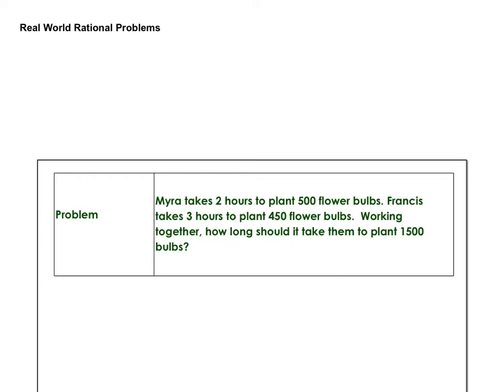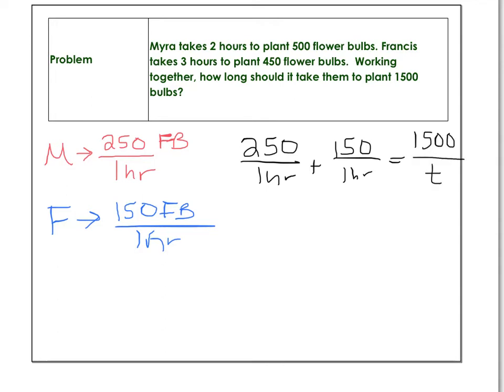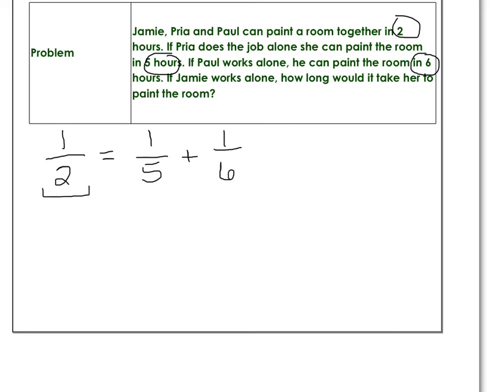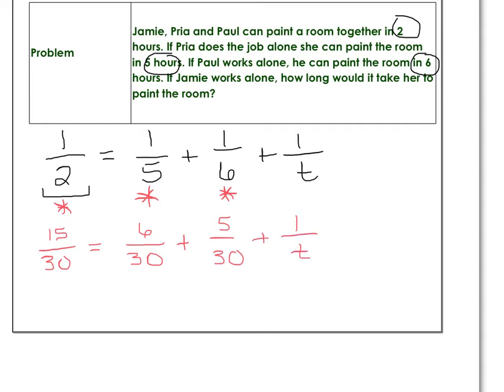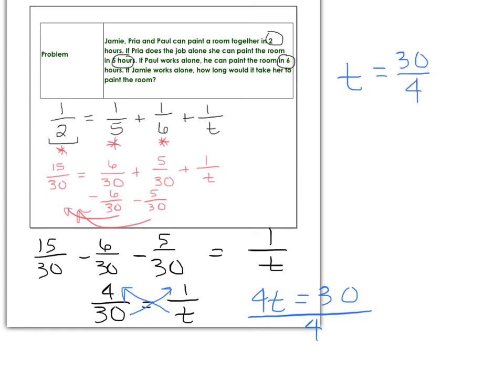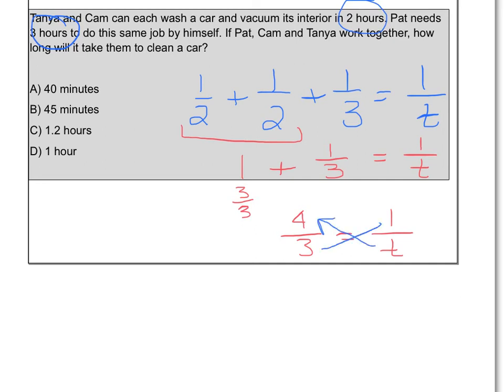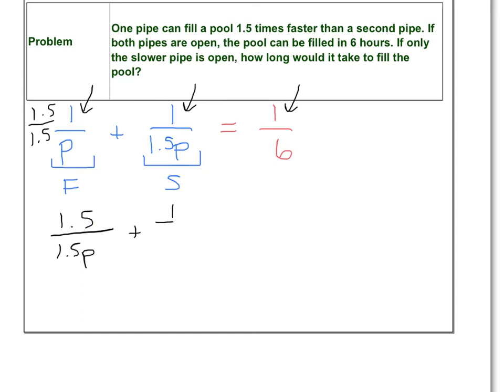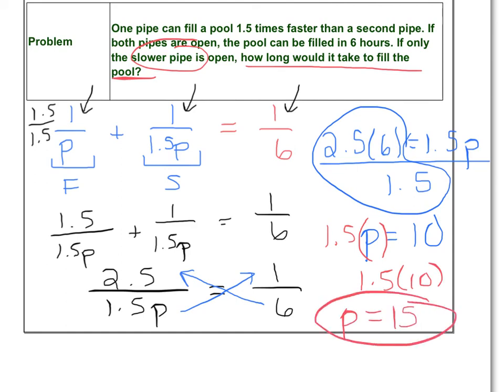Extra Examples Real World Rational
Work Rate Problems